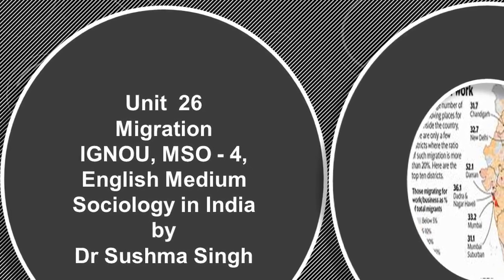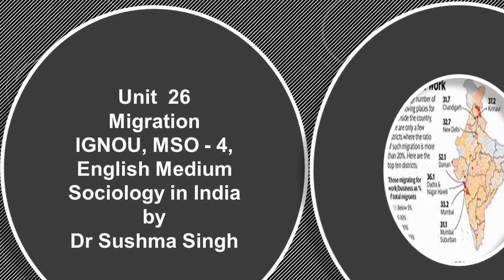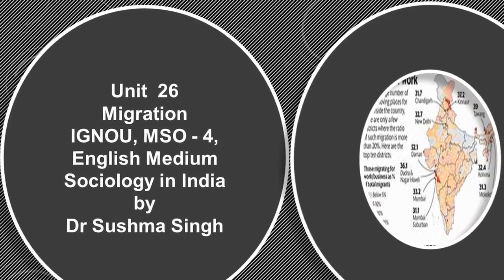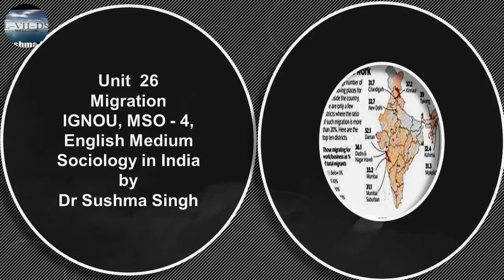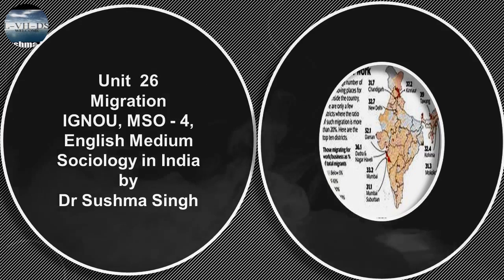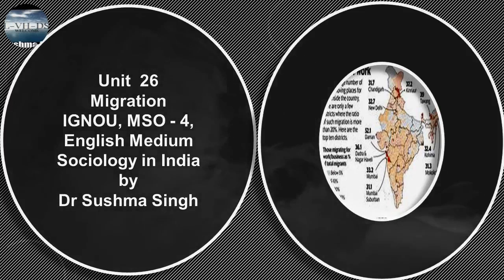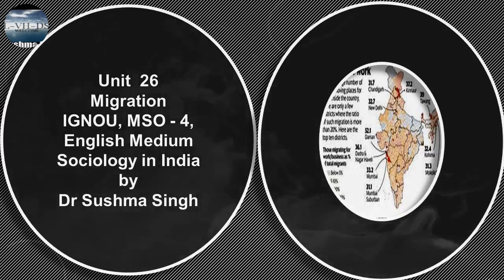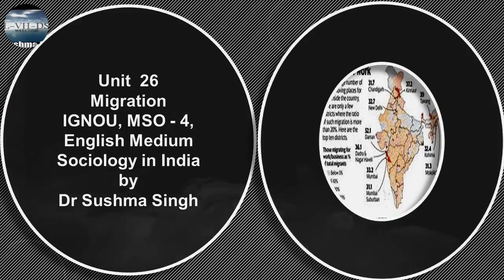Unit 26 Migration 5 MSO 4 English Medium IGNOU Sociology by Dr Sushma Singh